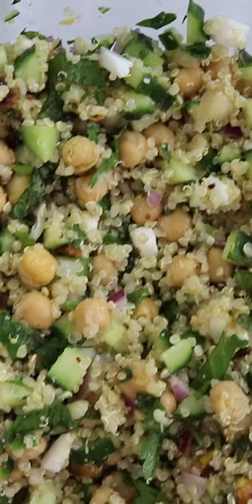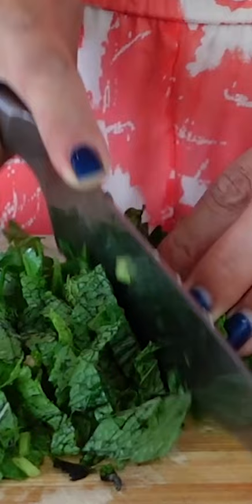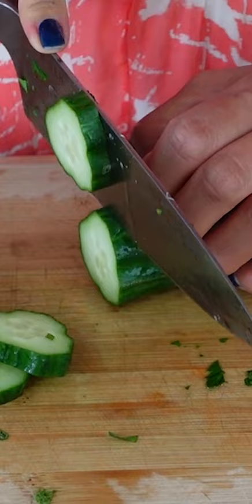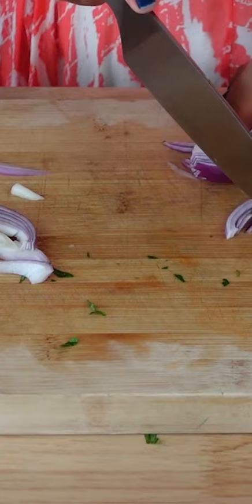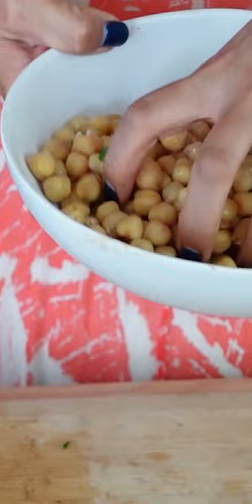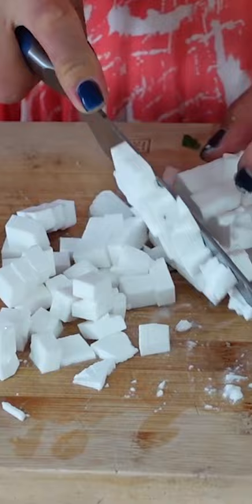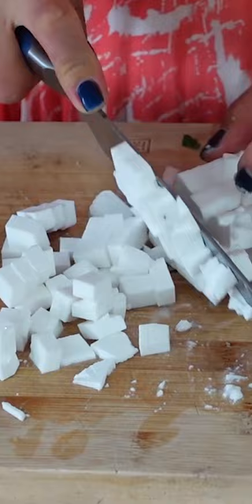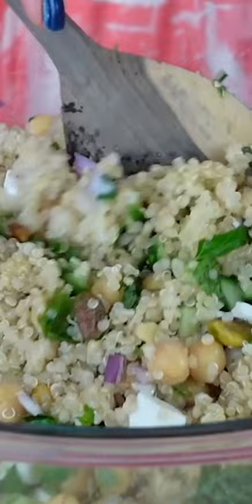Jennifer Aniston, You Should Try This Salad